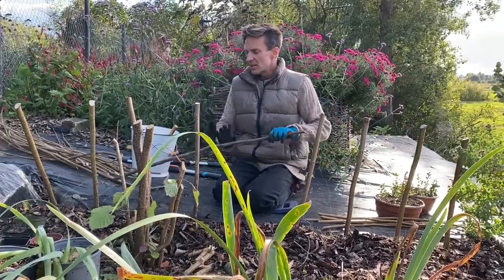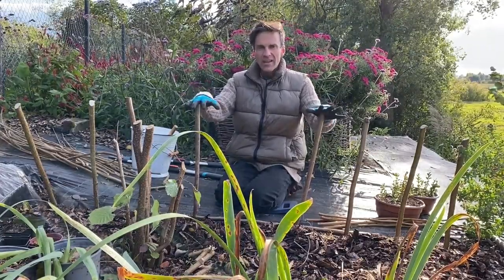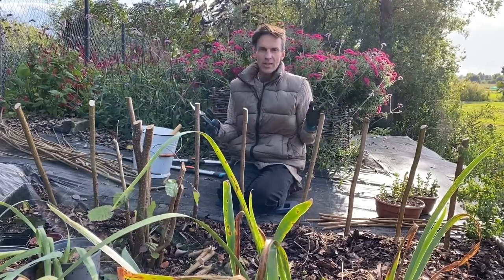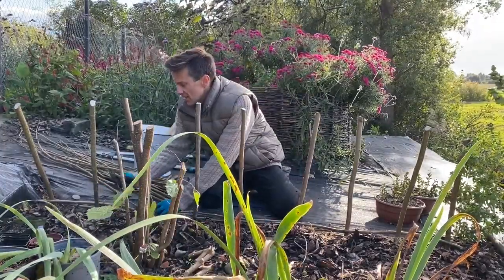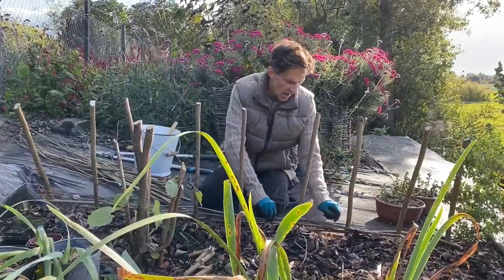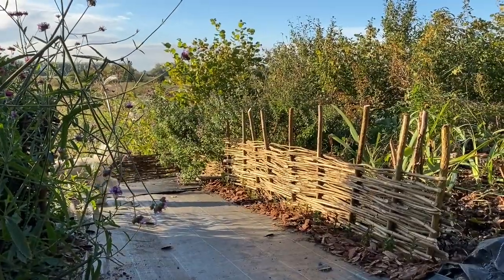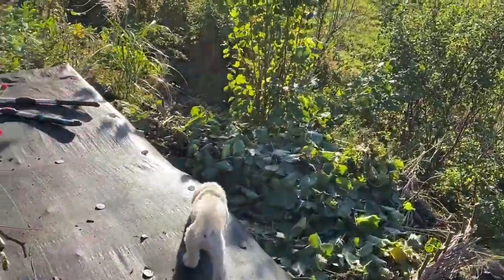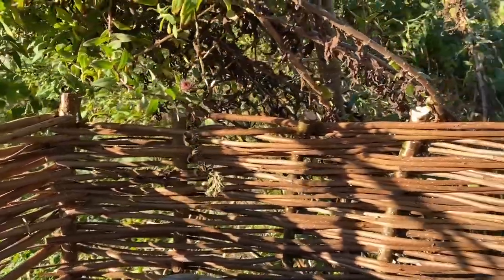Baltic Gardening 🤍 How to make a wicker fence of hazel cuttings / basket weave fence